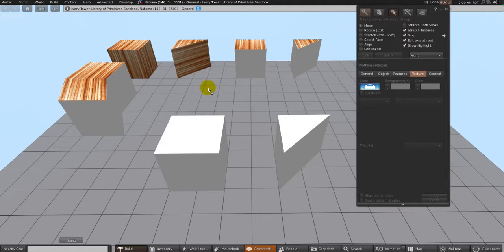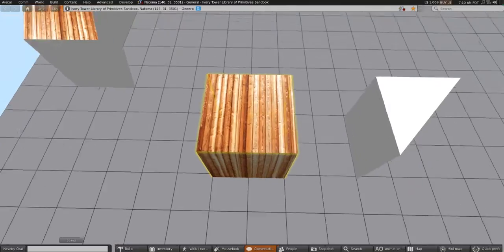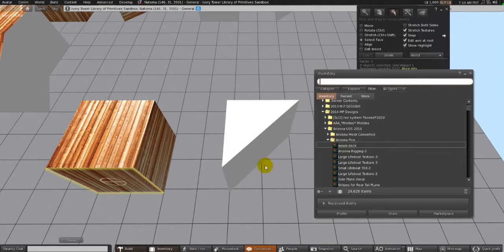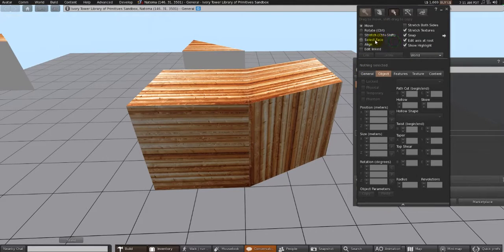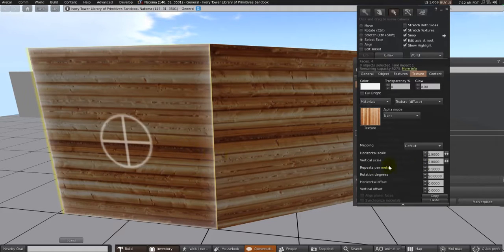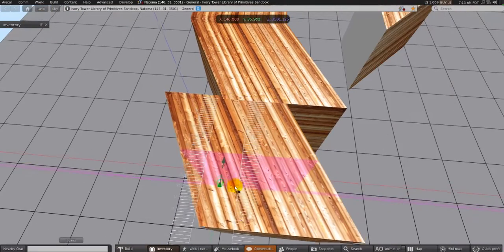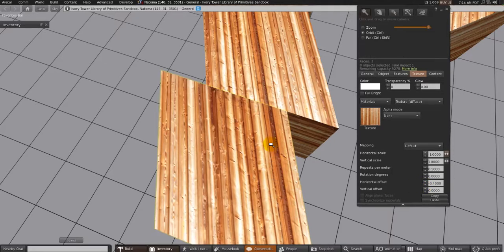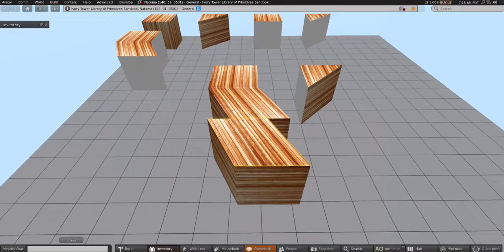Adding & Adjusting Textures in Second Life